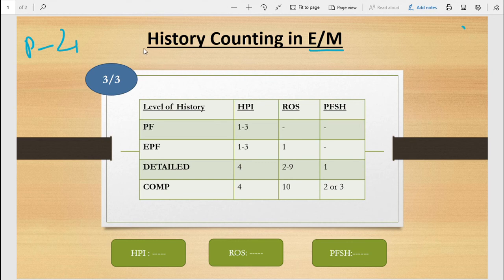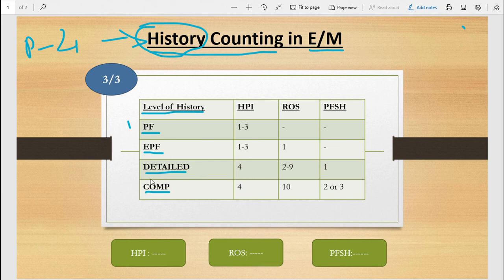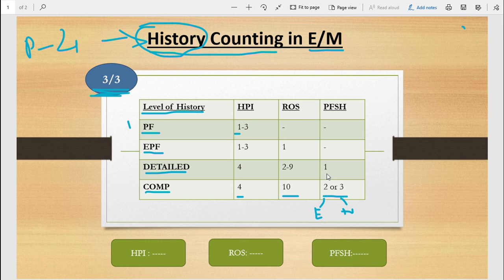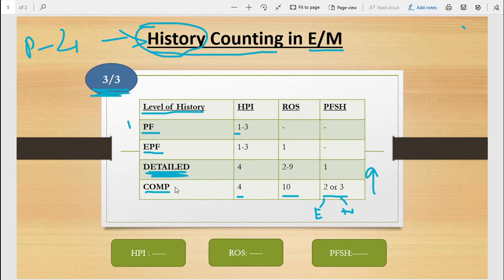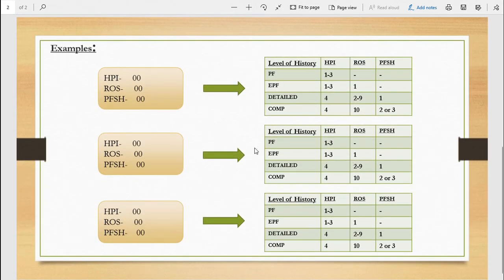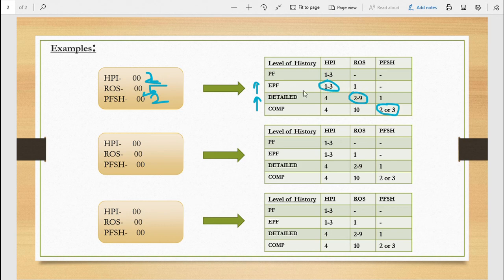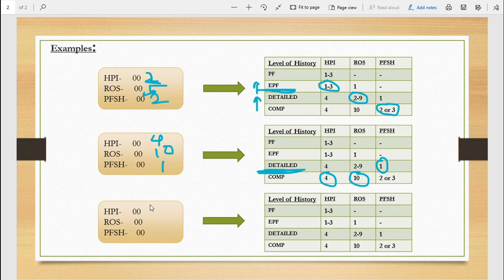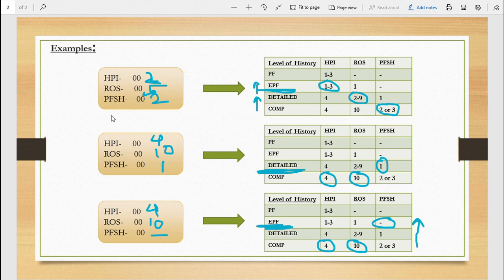History Components Counting | E/M Part- 04 | Evaluation and Management | Medical coding.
History component counting E/M, History Table Explanation.
History components- HPI, ROS, PFSH.
This is E/M Part- 04.

coding practice questions, coding 2020, coding training,cpt, coding guidelines, coding 2019 in tamil, evaluation and management interview questions, evaluation and management guidelines.